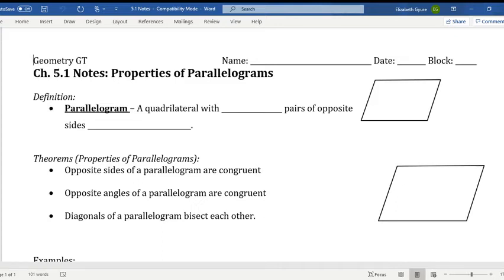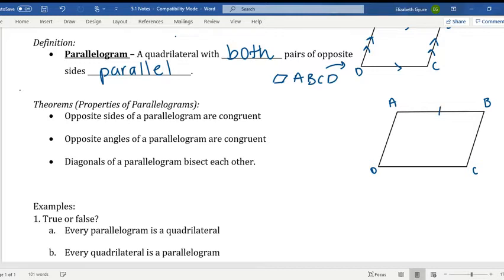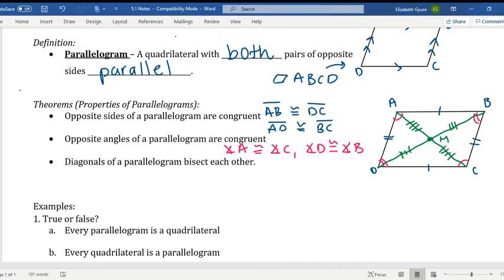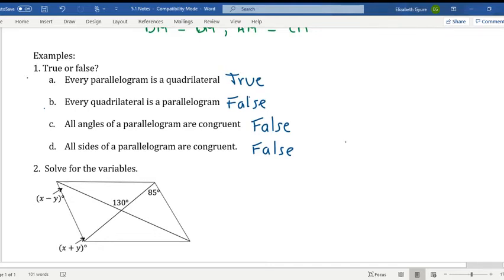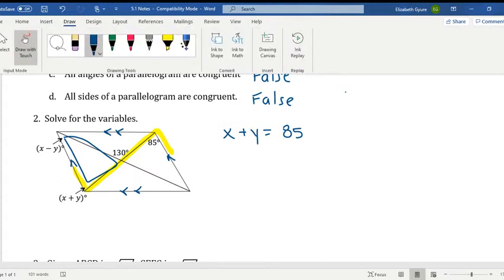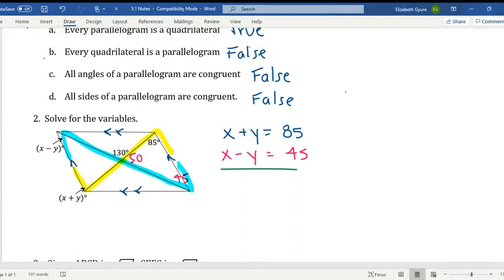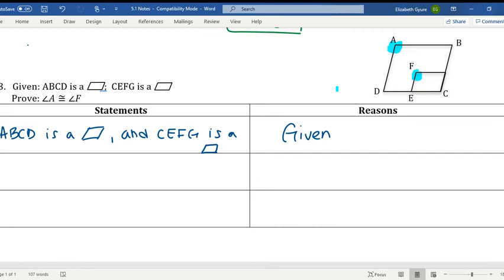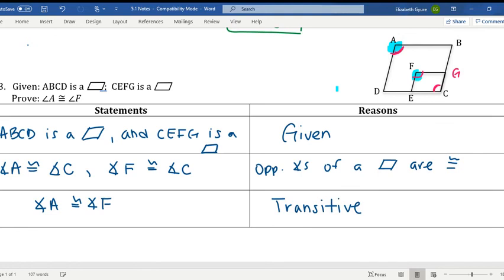5.1 Notes: Prop of Parallelograms (GT)